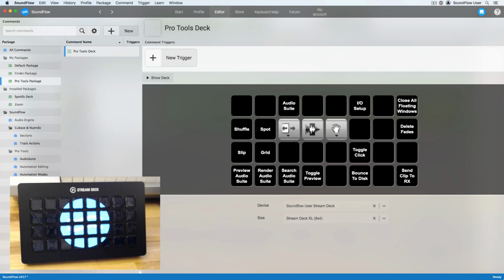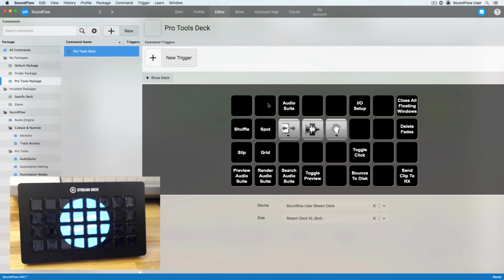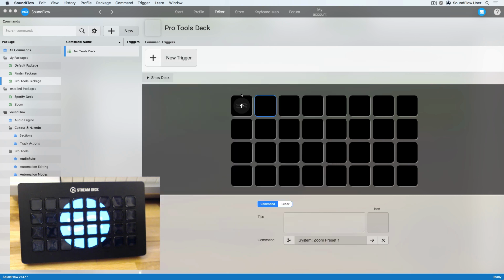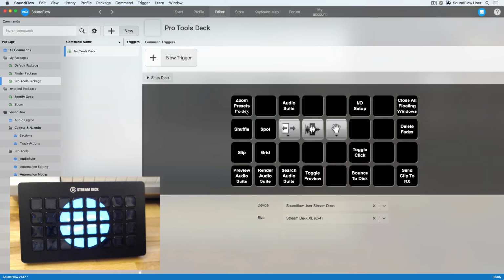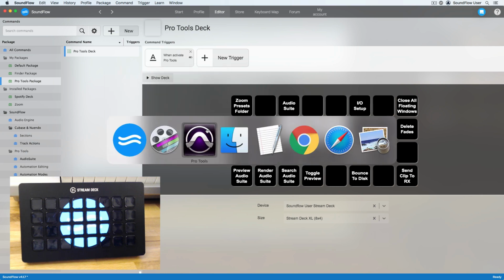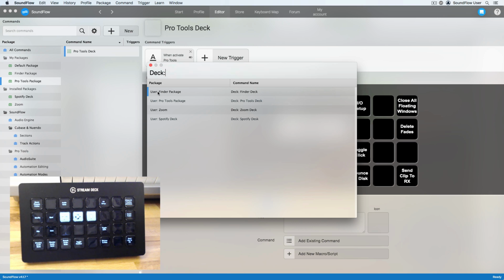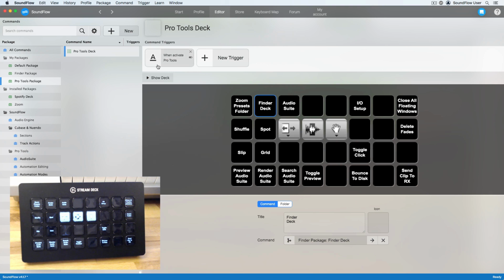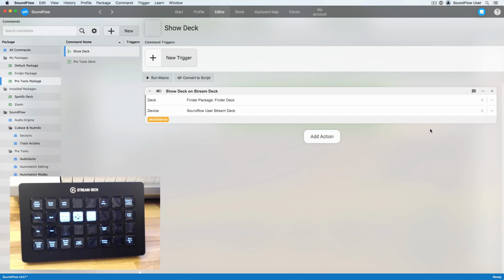Deck Folders & Navigation with Stream Decks in SoundFlow